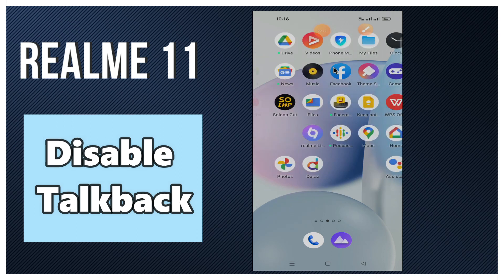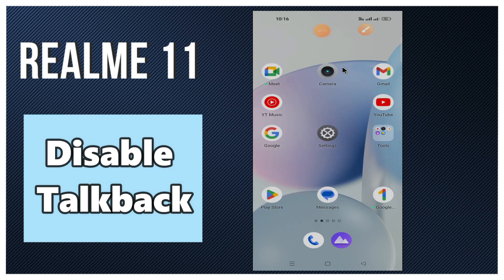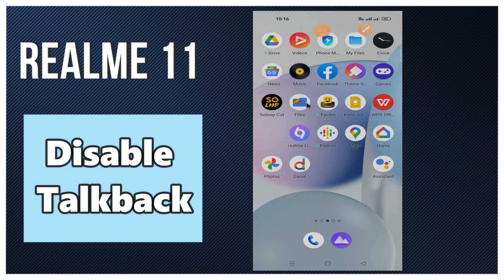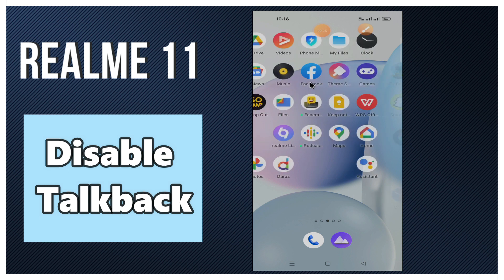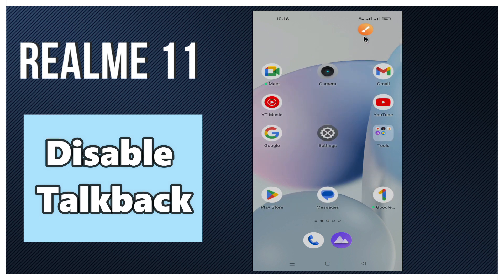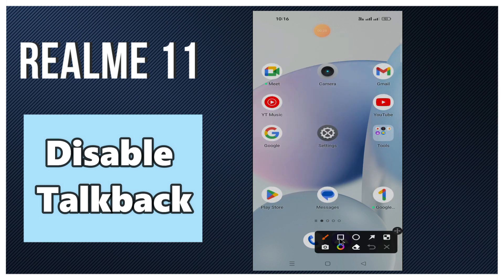Realme 11 Disable Talkback || How to disable talkbacks || Turn off talkbacks